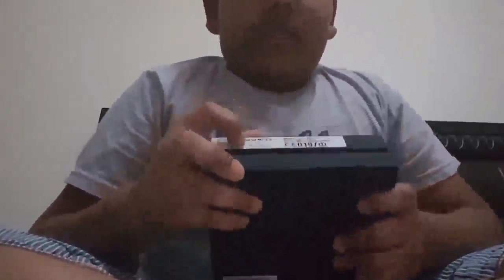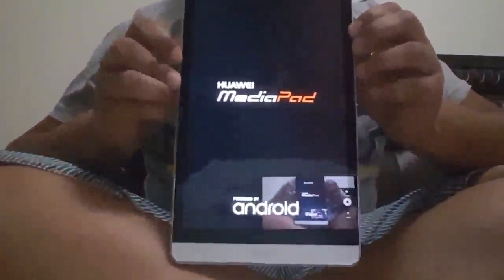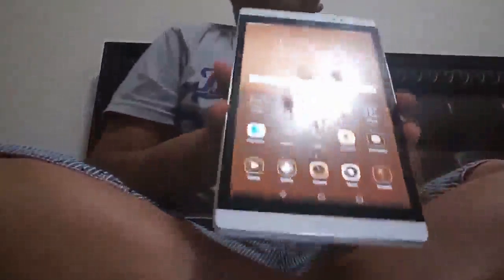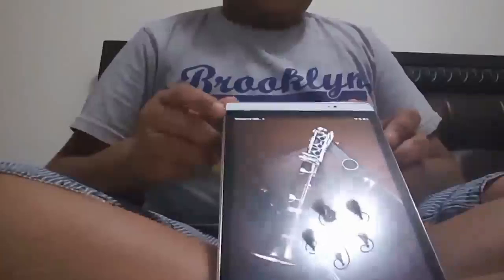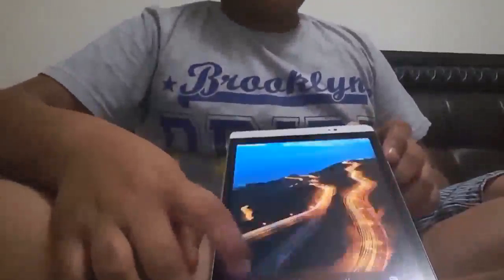huawei mediapad m2 unboxing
The older video was very long .
this is the short version for the long unboxing of the huawei mediapad m2 8.0 . The media pad 2 is an tablet for exeptional use. this tablet can be used by a kid also. easy to use.
the thing i love about this tablet is its design.
it has an 8 inch touch screen  with 8 cores processor clocked at 2.01GHz.